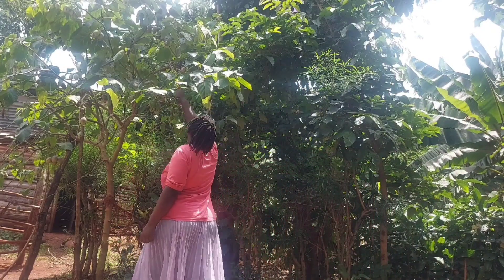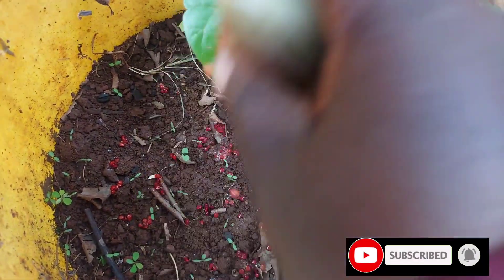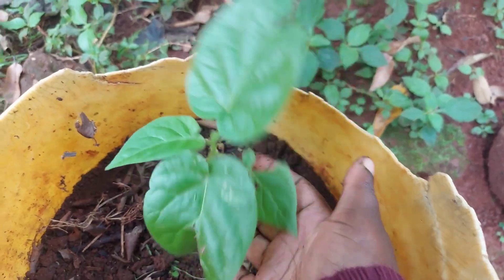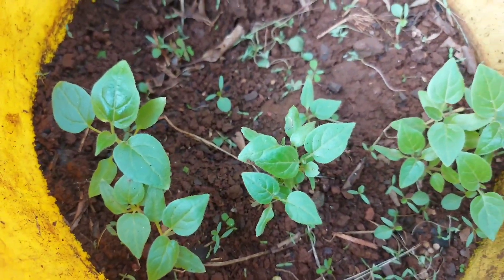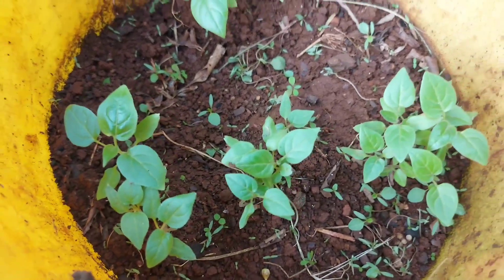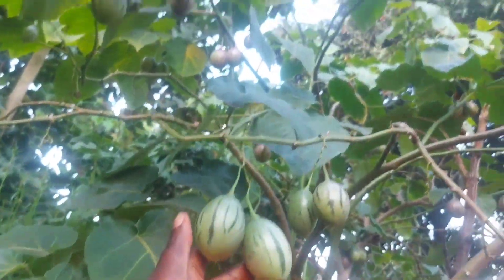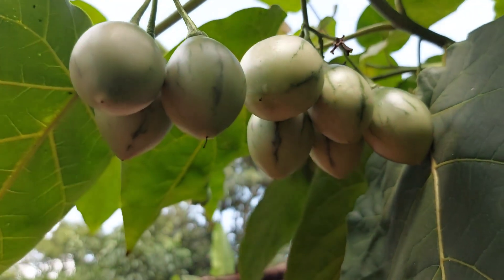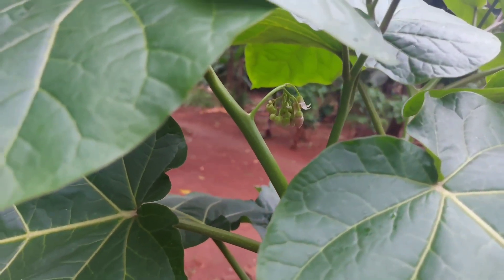Tree tomato. A tree that never runs out of fruit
How to germinate tree tomato seedlings